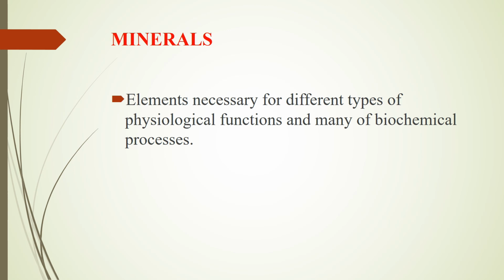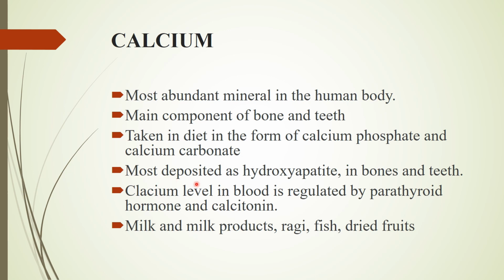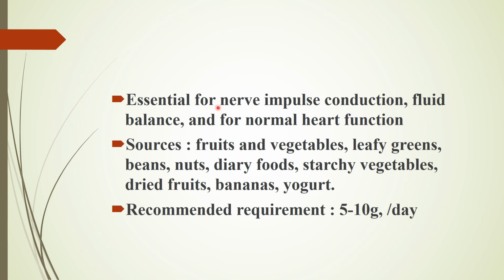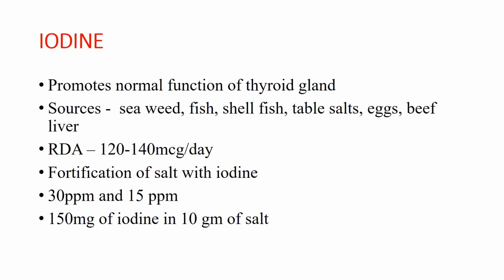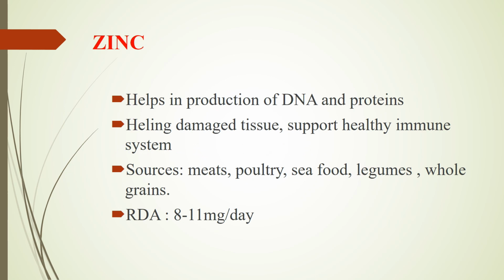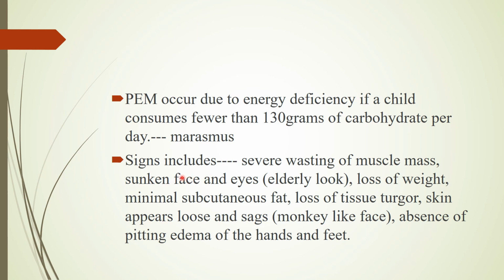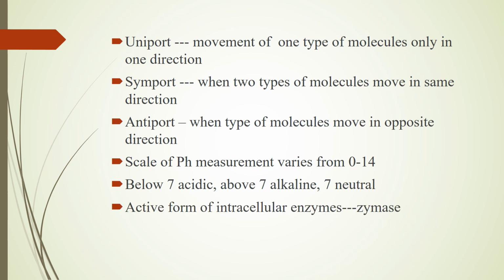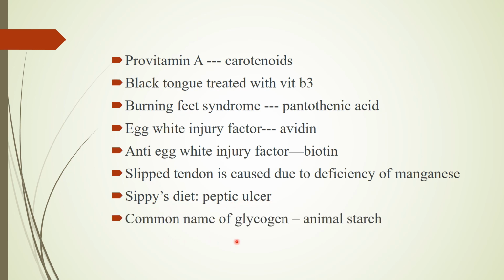Nutrition and Biochemistry II MINERALSII IMPORTANT REVISION POINTSII FOR ALL NURSING EXAMSII PART 3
This video includes important points from the topic minerals. also included important revision points at the end of the video.